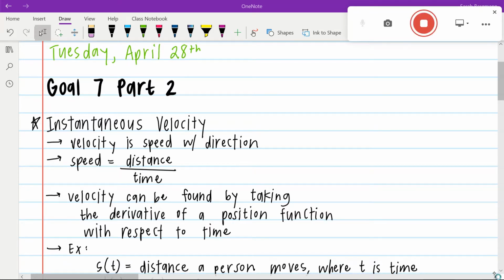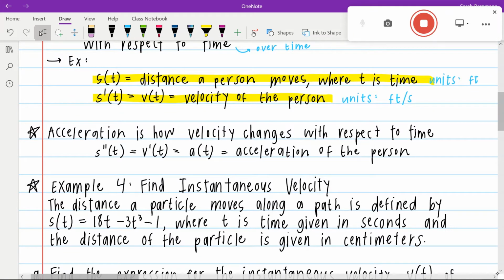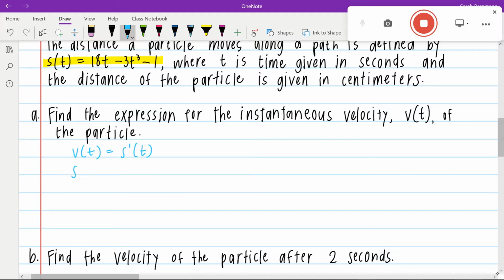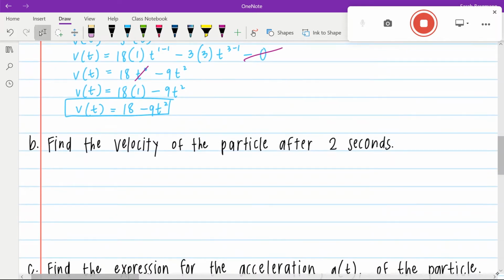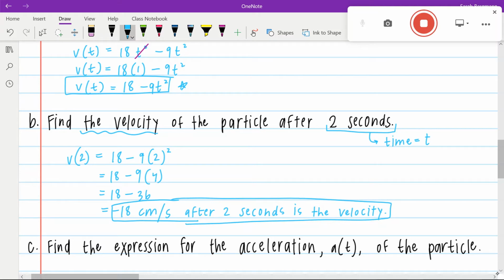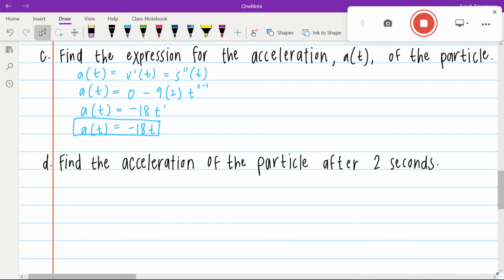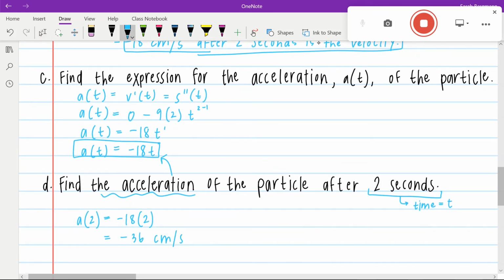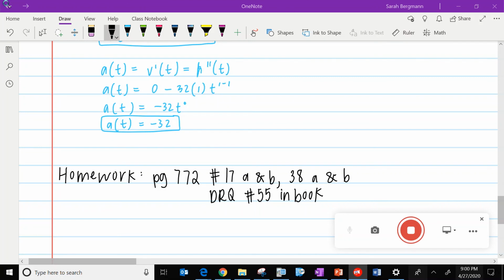PreCalc Unit 4B Goal 7 Part 2